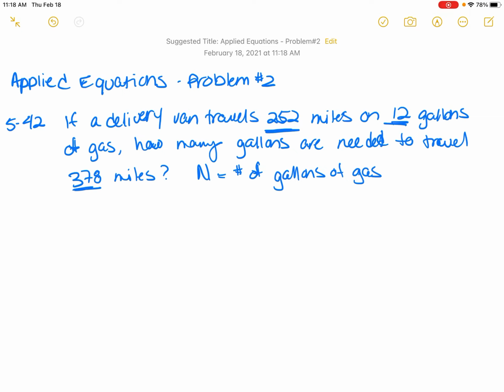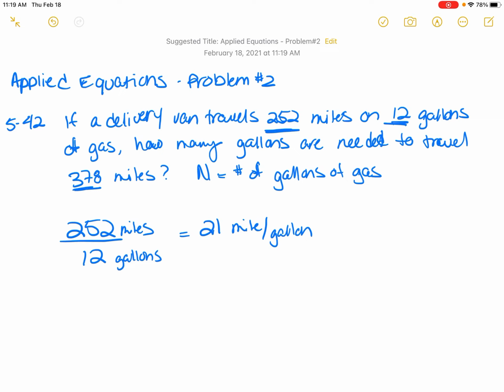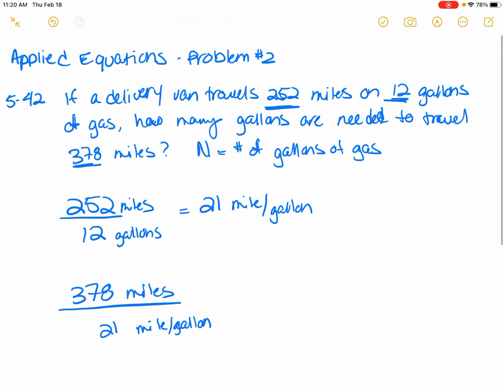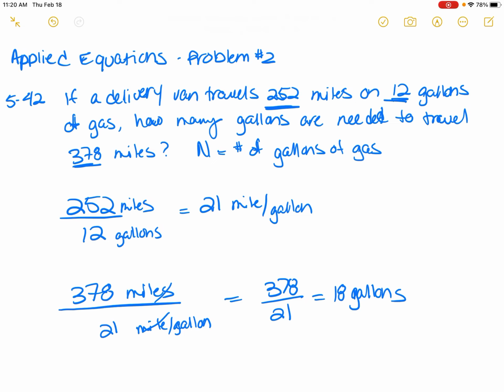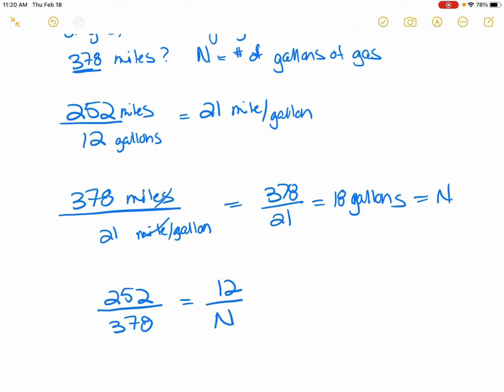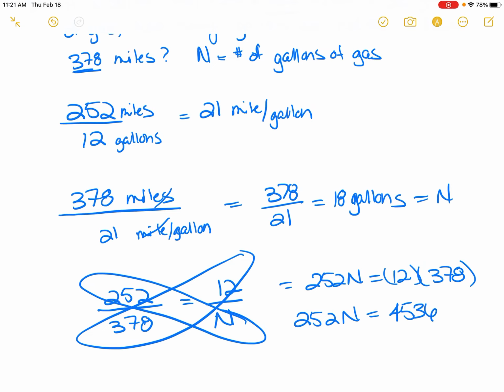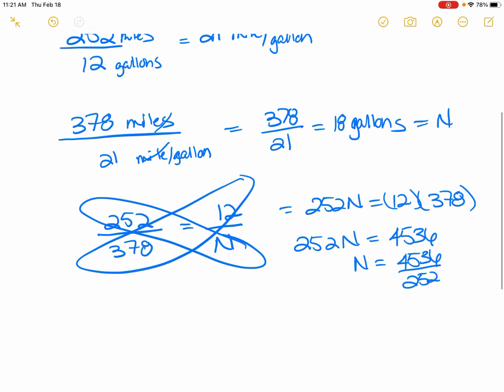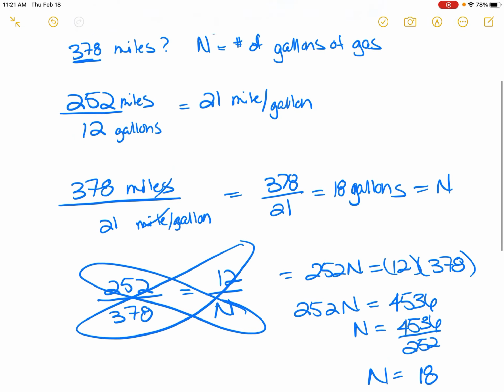Applied Equation Problem #2